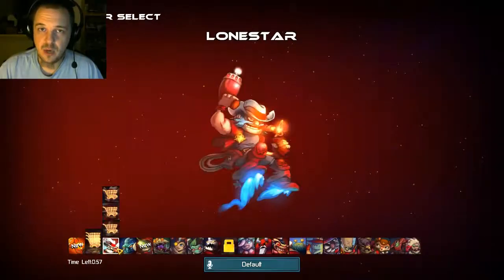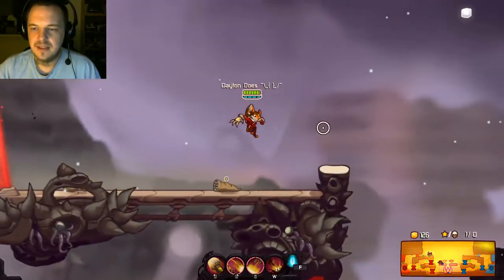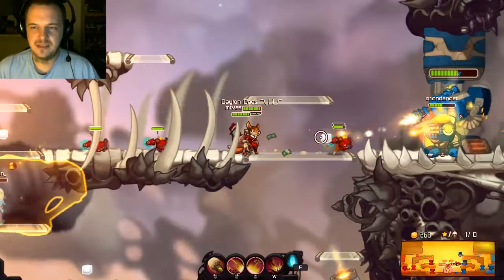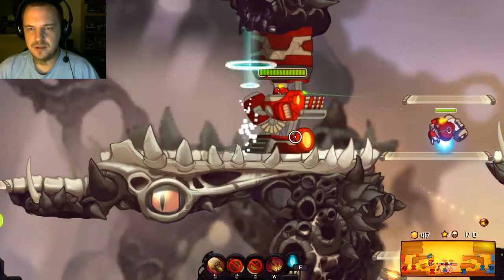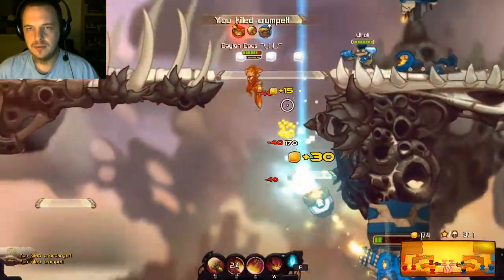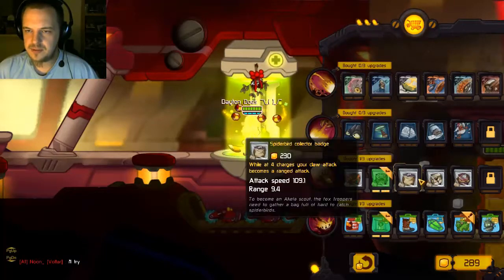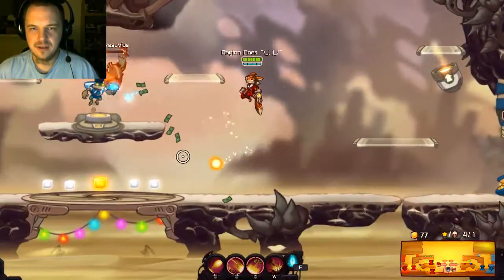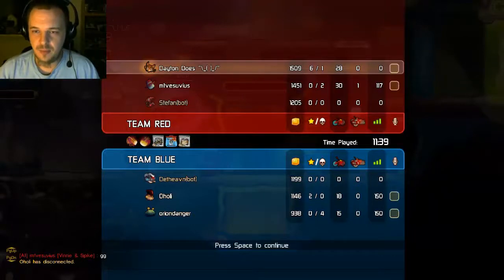Awesomenauts : Pt9. Penny Fox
Penny Fox build, Penny Fox tactics, Penny Fox gameplay, Awesomenauts Starstorm Lets Play as presented by Brandon Dayton.

Penny Fox won't make me a furry, but I do think she is smokin'! Her agility is unmatched, and she can slam out burst damage with the best of 'em.

Unfortunately, her skills rely on combo points and in order to maximize her effectiveness you need to have a plan of attack. You need to be clever. Like a fox.

It's the year 3587, conflict spans the stars. Huge robot armies are locked in an enduring stalemate. In their bid for galactic conquest they call upon the most powerfull group of mercenaries in the universe: the Awesomenauts!

Penny Fox Abilities:
Claws:
Slash and swipe with your claws to build combo points. Does massive damage in a very short time.

Pounce:
Leap across the screen, doing damage to the target you collide with. Great for initiating, or escaping.

Energy Blast:
Applies an amplify damage effect to all targets hit. Worth using for amplify damage. Or as a finisher.